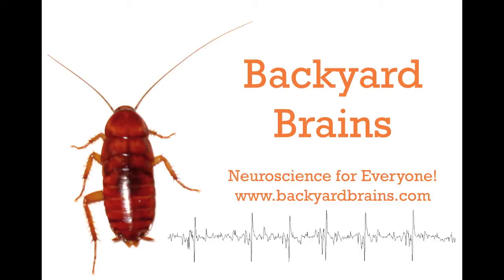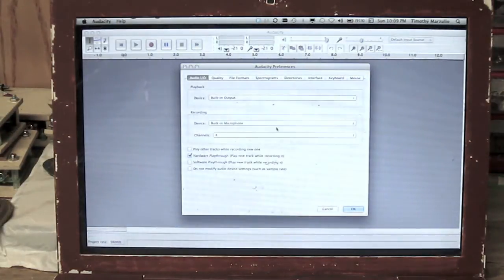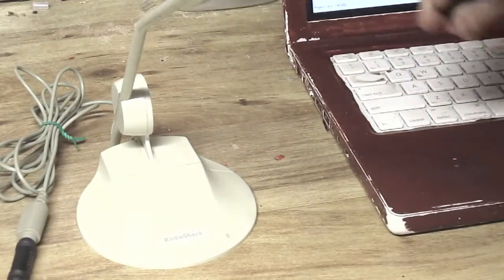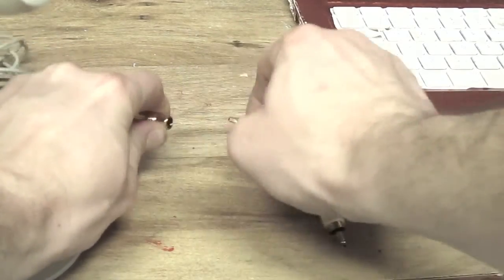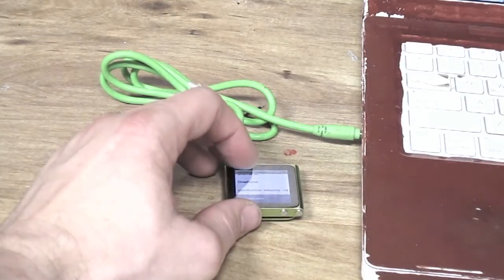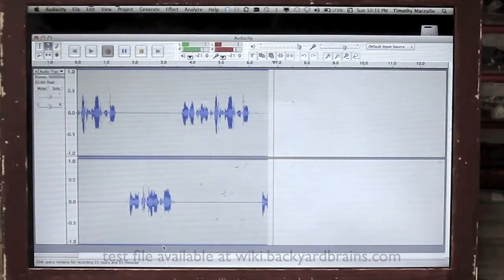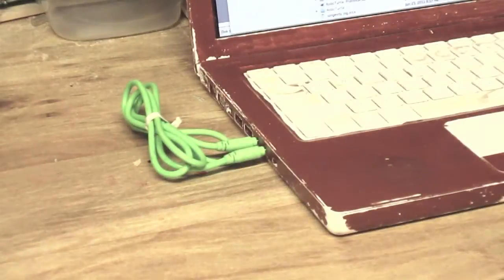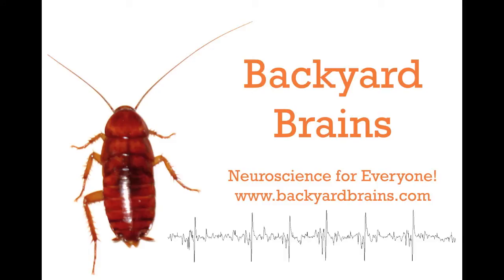Checking Stereo Input on Computer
If your experiment requires two channels, you need to check if your laptop has a stereo input. This can be tricky to find out, as it is typically not stated in the technical specs of your laptop. Here is an experimental way to determine it. Go to wiki.backyardbrains.com to download the test files.